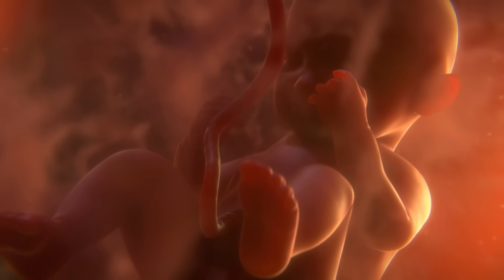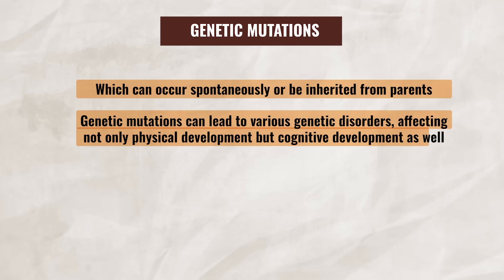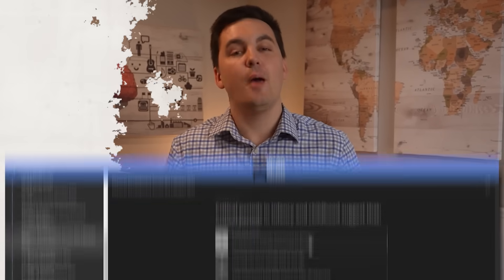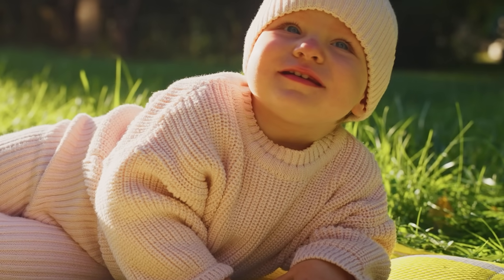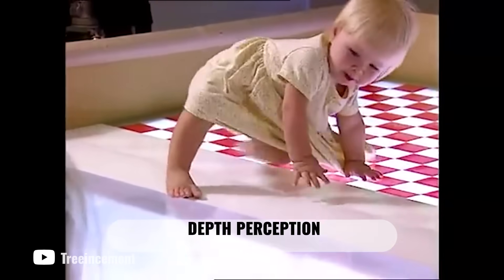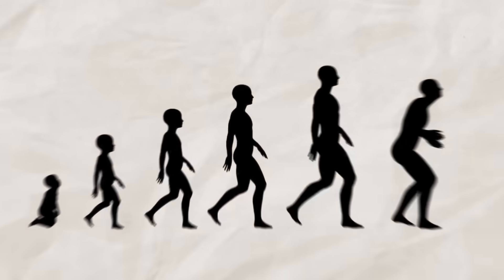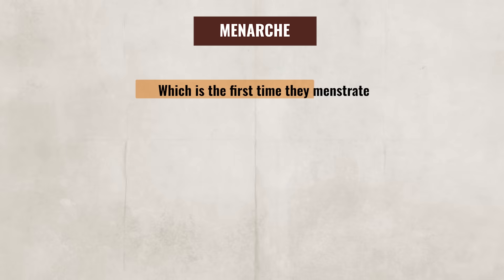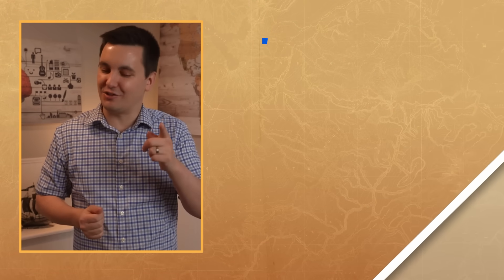Physical Changes from Birth to DEATH (AP Psychology Review: Unit 3 Topic 2)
Chapters:
0:00 Guided notes
0:22 Prenatal Development
1:10 Teratogens
1:49 Maternal Illness
2:10 Genetic Mutations
2:35 Hormones
3:03 Environmental Factors
3:30 Impacts On Prenatal Development
4:11 Infant Reflexes
5:28 Order of Physical Development (Infants)
6:02 Gross Motor Skills & Fine Motor Skills
6:33 Visual Cliff Experiment
7:11 Critical Periods & Sensitive Periods In Development
7:27 Imprinting
7:38 Critical Period In Development
7:54 Sensitive Periods In Development
8:59 Puberty
9:23 Primary Sex Characteristics
9:32 Menarche & Spermarche
9:46 Secondary Sex Characteristics
9:57 Adolescence Growth Spurt
10:09 Adulthood
10:42 Late Adulthood
10:58 Menopause
11:23 Aging
11:30 Practice Quiz!